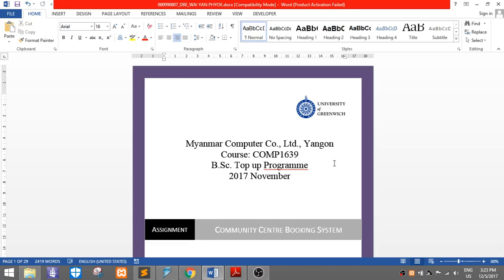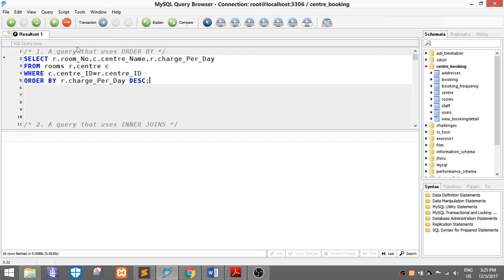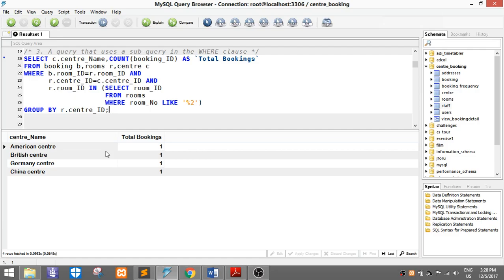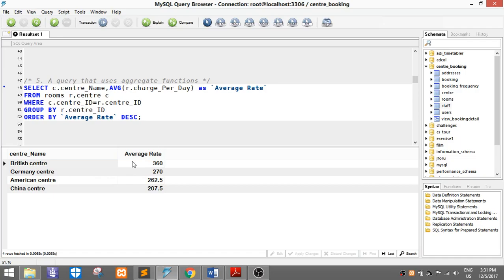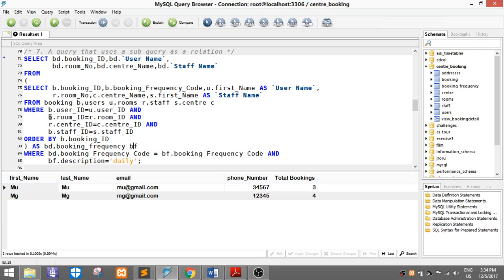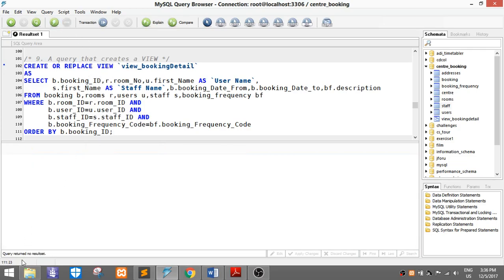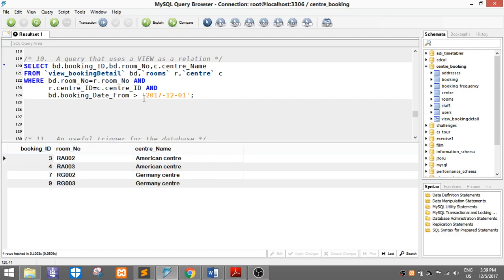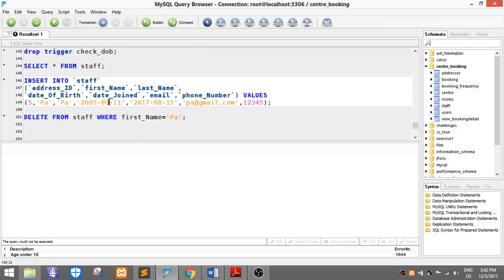Community Centre Booking Assignment Presentation